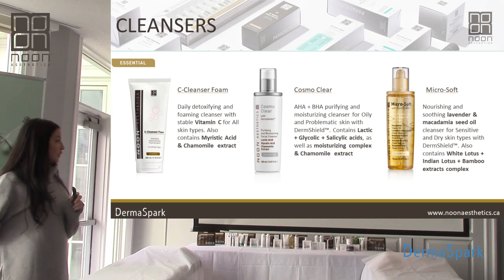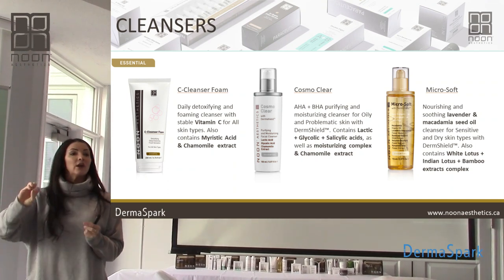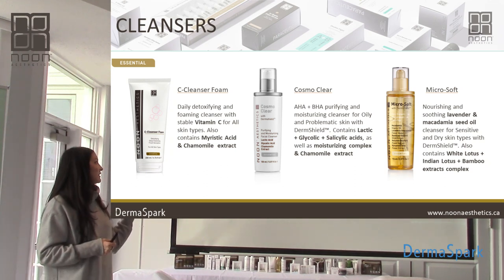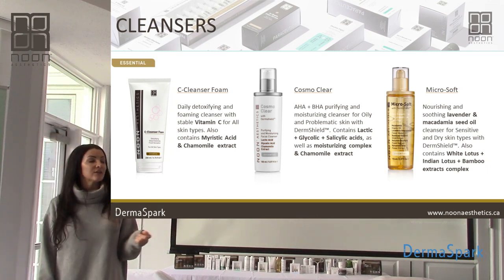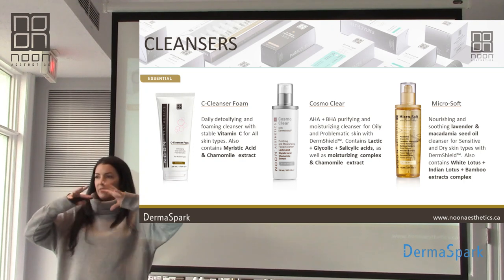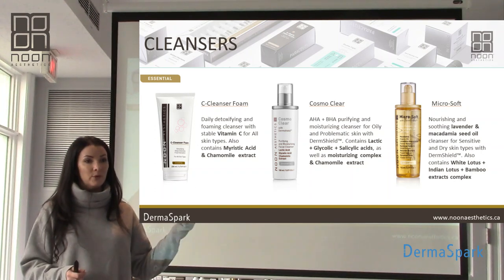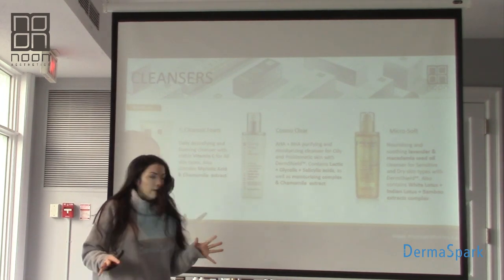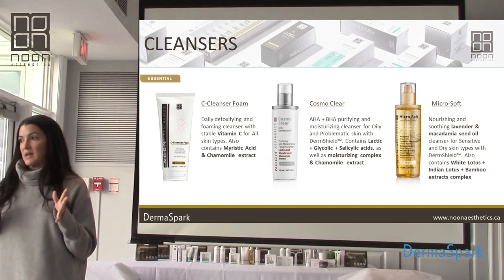DermaSpark Academy: NOON Aesthetics cleansers by Hannah Hatcher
NOON Aesthetics cleansers:

C-Cleanser Foam
Daily detoxifying and foaming cleanser with stable Vitamin C for All skin types. Also contains Myristic Acid & Chamomile  extract

Cosmo Clear
AHA + BHA purifying and moisturizing cleanser for Oily and Problematic skin with DermShield™. Contains Lactic + Glycolic + Salicylic acids, as well as moisturizing complex & Chamomile  extract

Micro-Soft
Nourishing and soothing lavender & macadamia seed oil cleanser for Sensitive and Dry skin types with DermShield™. Also contains White Lotus + Indian Lotus + Bamboo extracts complex